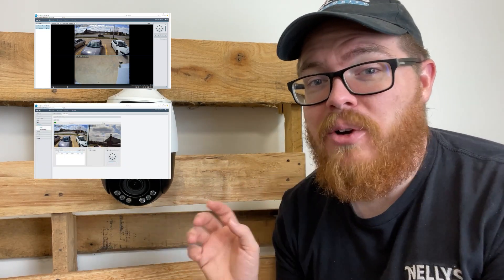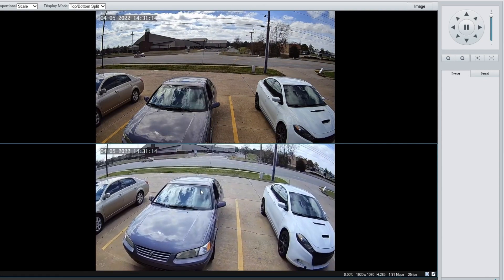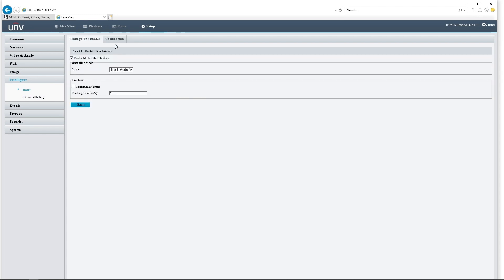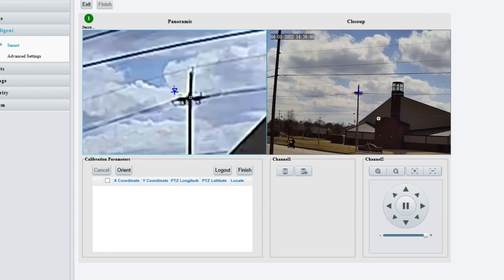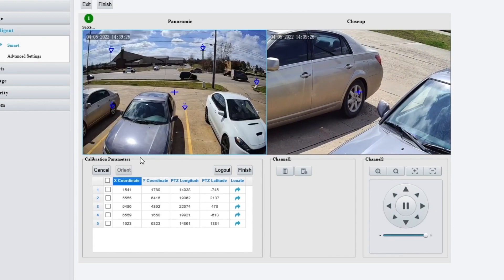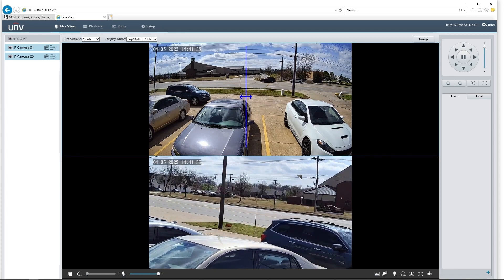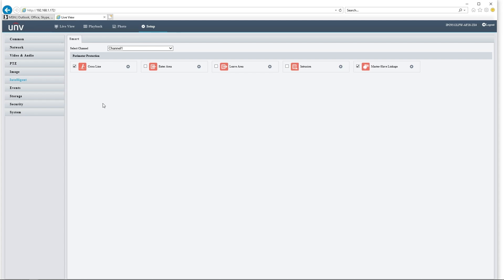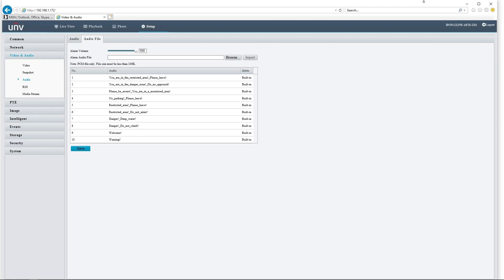Dual Lens PTZ Walkthrough & F.A.Q. | Here's How To Set Up Your IPC9312LFW-AF28-2X4 from Uniview!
Uniview's dual-lens PTZ has generated a lot of interest! In this video, we walk you through the camera's web interface. We show you how to configure communication between the two cameras, how to set up intelligent events, and how to add your two feeds to an NVR. Finally, we answer some of your questions, including EZView app compatibility, third party NVRs, and more.

Not sure what the dual lens PTZ is all about? Be sure to watch our first video here!

Want to see how you can add your own Active Deterrence sounds?

🔗 Product Links

📋 Video Outline

00:00 - Introduction
01:04 - Web Interface Live View
02:31 - Master/Slave Linkage Setup
05:46 - Setting Up Intelligent Events
07:11 - Intelligent Event Live Examples
08:10 - Active Deterrence Mode
09:41 - Adding the Dual Lens PTZ to an NVR
11:01 - Frequently Asked Questions
14:04 - Conclusion